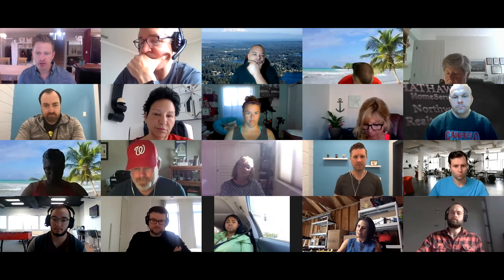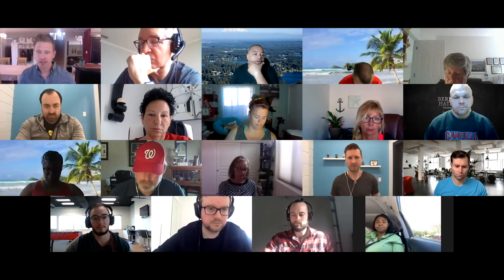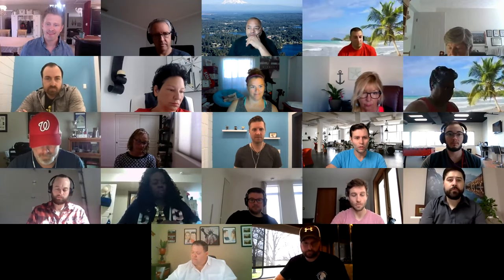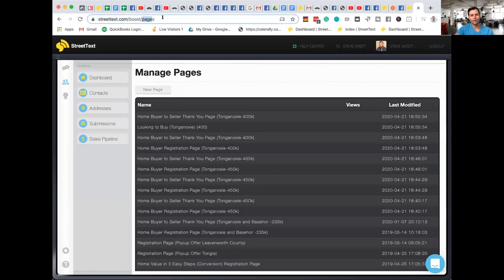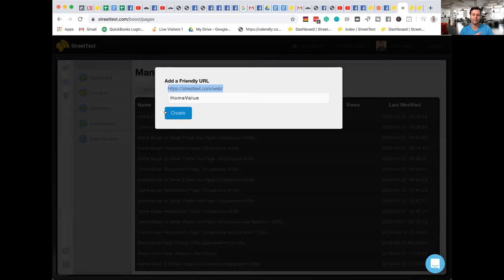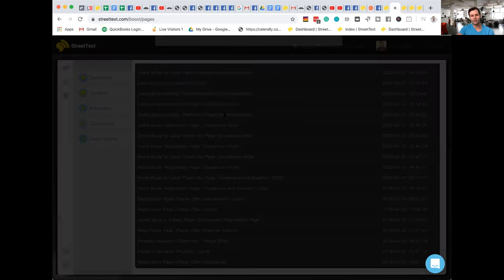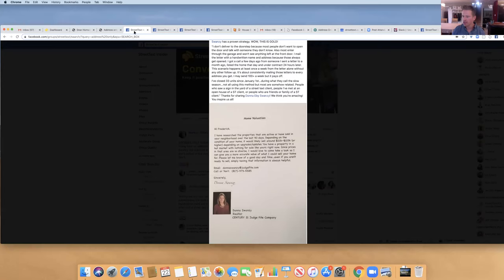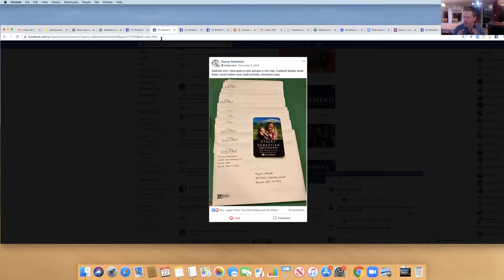Mastermind April 22, 2020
📍 Navigating real estate with precision during the pandemic – focusing on address-only leads! Join us in this strategic videoconference where our expert panel explores the nuances of working with address-only leads in today's challenging times. Whether you're a seasoned pro or just starting out, this session provides essential insights and success stories on leveraging location-based strategies for real estate success. Discover how to tailor your approach, connect with potential clients, and thrive in the evolving market. Ready to elevate your game with targeted precision? Hit play now and master the art of working with address-only leads in the pandemic era. 🏡🗺️
Welcome to the official StreetText YouTube channel, where real estate agents and brokers come to learn how to generate more leads and grow their business.

Our team of experts has developed a powerful lead generation platform that combines targeted Facebook advertising, automated follow-up systems, and custom landing pages to help you connect with potential clients and close more deals.

On this channel, you'll find a wealth of information on real estate marketing, lead generation, lead conversion, and more. We cover topics like social media advertising, email marketing, website optimization, and lead nurturing, sharing strategies and tactics that have been proven to work in the real estate industry.

Our team also features some of the top real estate coaches and trainers in the business, who share their insights and experiences to help you build your skills and achieve your goals. Plus, we offer live webinars and training sessions that give you the opportunity to learn from our team and ask questions in real-time.
So if you're looking to take your real estate business to the next level, be sure to subscribe to our channel and hit the notification bell to stay up to date with our latest videos.